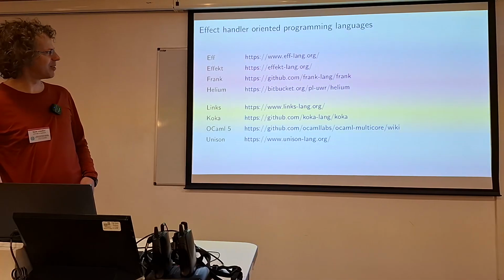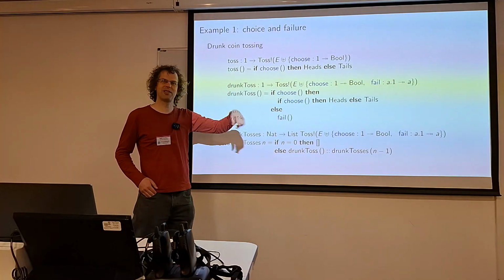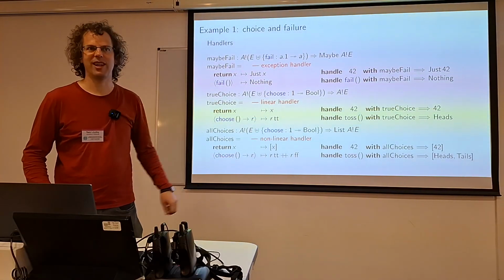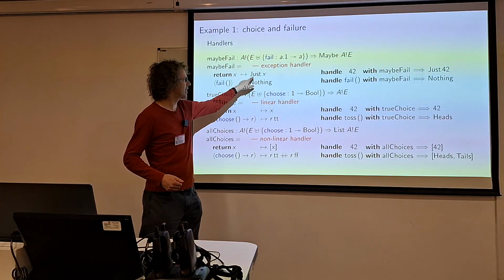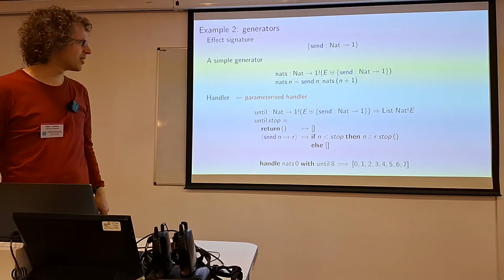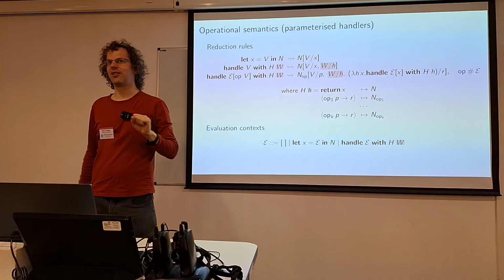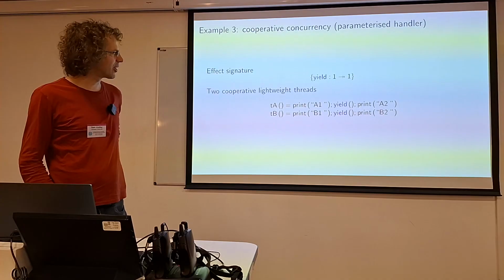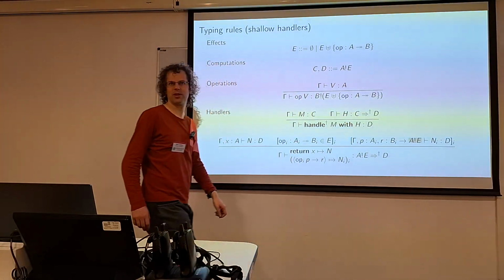SPLV 2024 - Effects and Handlers 2 (Sam Lindley)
Abstract: Effect handlers allow programmers to define, customise, and compose a range of crucial programming features ranging from exceptions to lightweight threads to probability, inside the programming language. In this course I will give a high-level introduction to the theory of algebraic effects and effect handlers, effect type systems for effect handlers, and effect handler oriented programming.